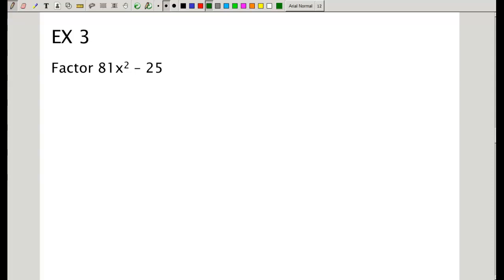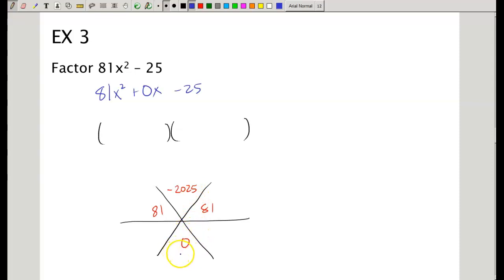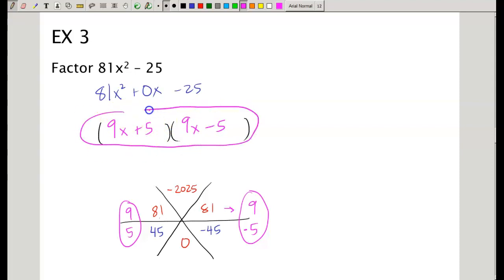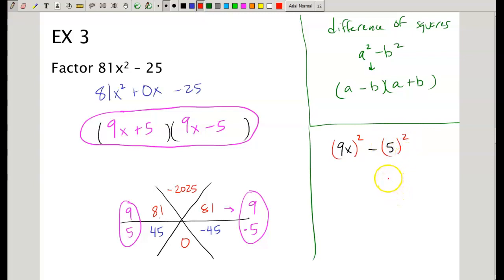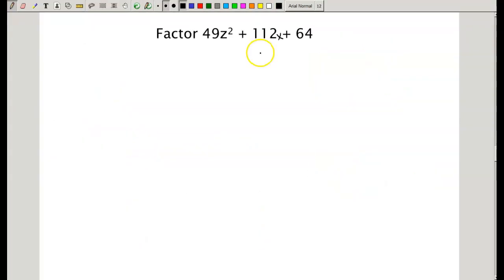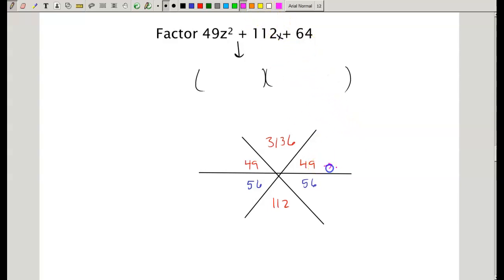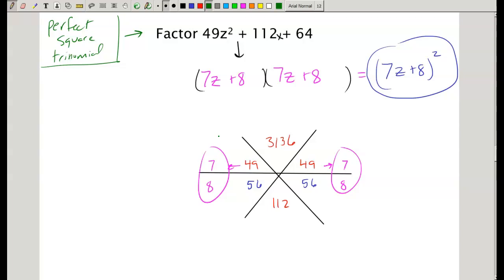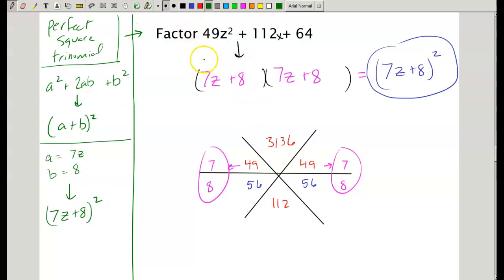4.4 Notes 3: Factoring Patterns